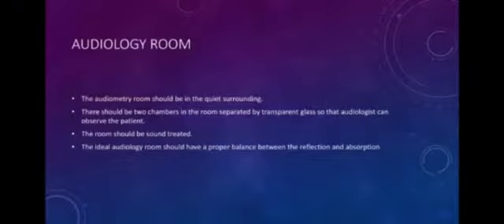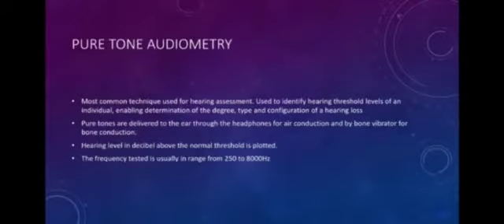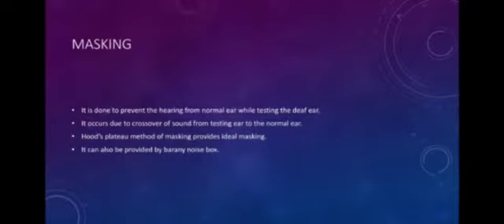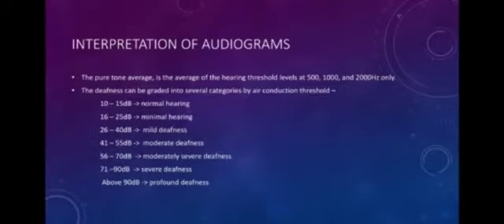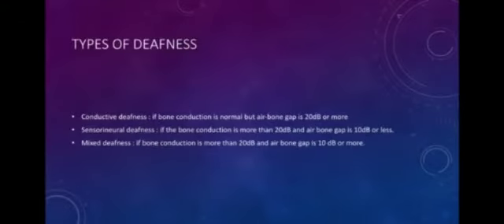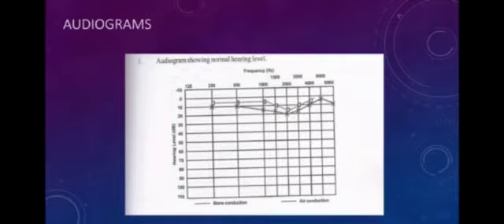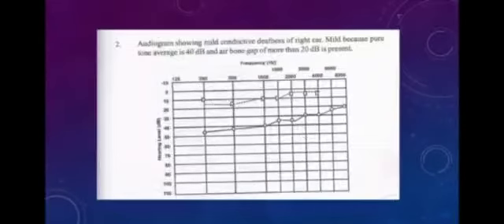EN 2 8 Pure Tone Audiometry and Impedence Audiometry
This competency 2.8 Teaches us the way we need to do the Audiometry